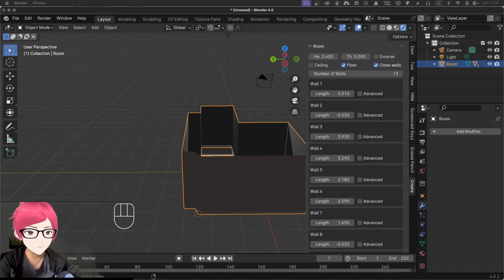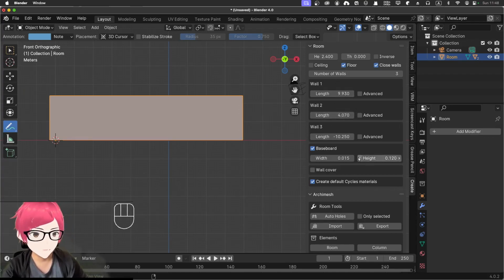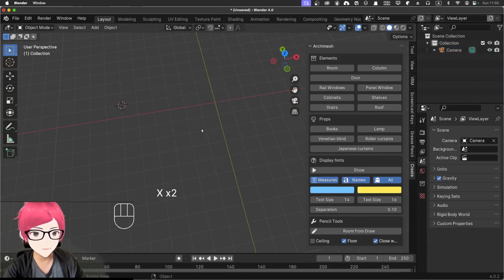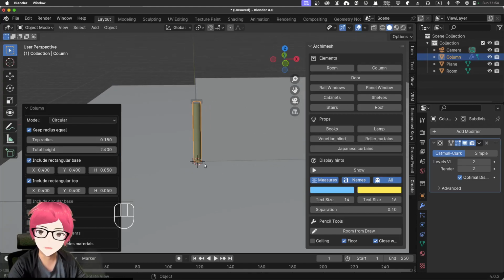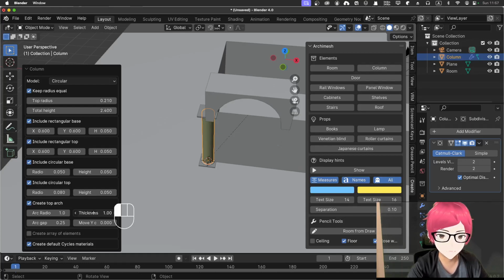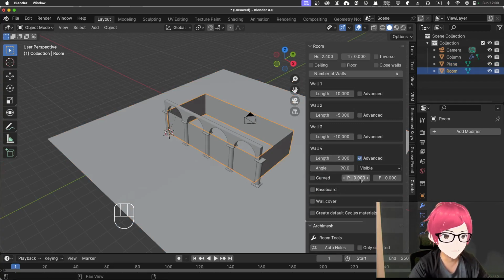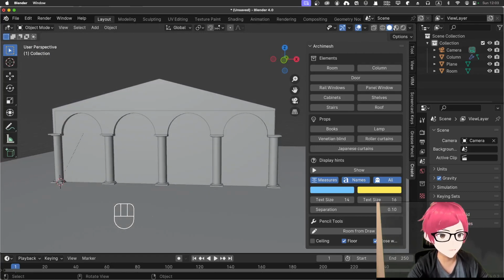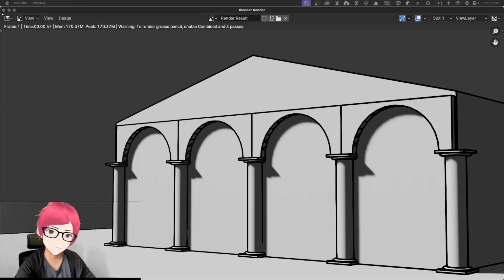Blender Archimesh Tutorials 2 How to make columns like roman style